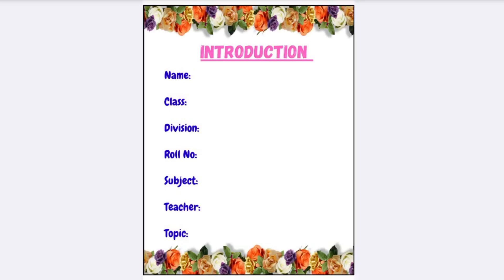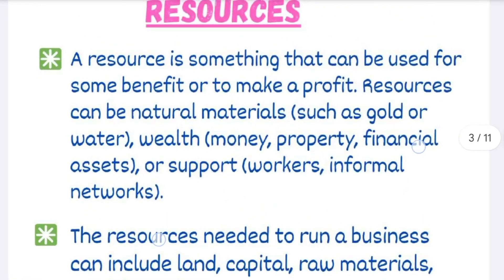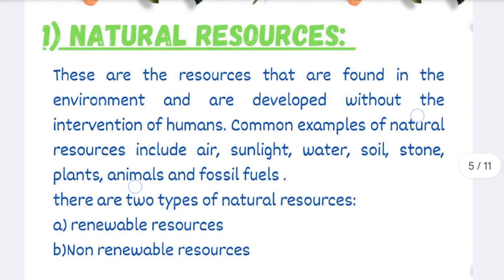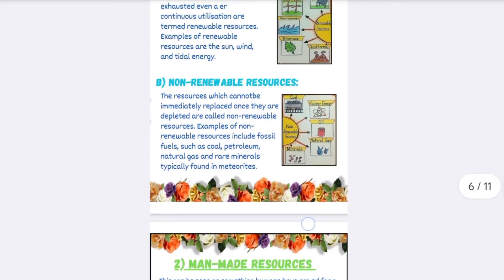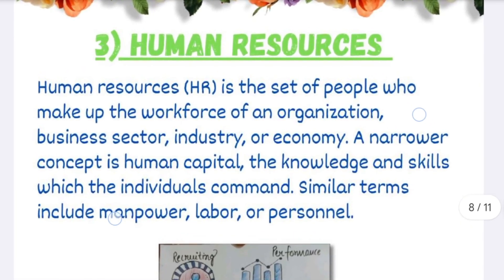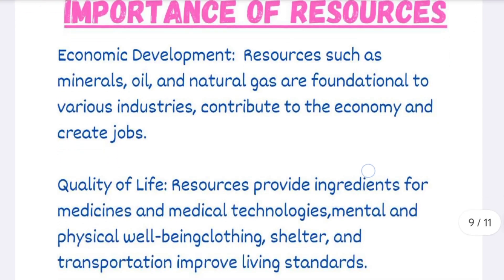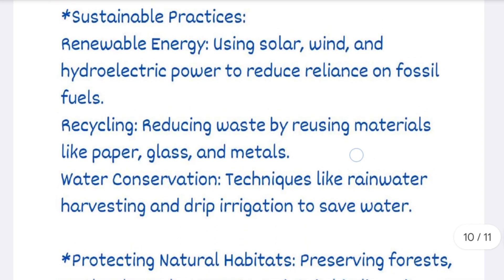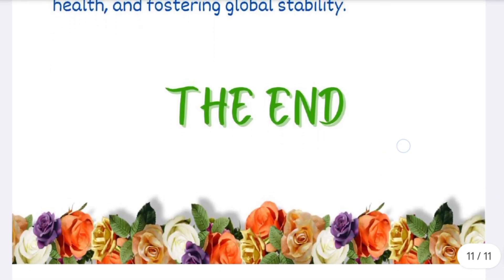Science Project On 'Resources' For Class 8,9,10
1. "Science project file on resources"
2. "Class 8 science project on resources"
3. "Class 9 science project on resources"
4. "Class 10 science project on resources"
5. "Resources science project for school"
6. "Science project file for class 8, 9, 10"
7. "Resources project for science exhibition"
8. "Science project on natural resources"
9. "Science project on human resources"
10. "Science project on resource management"
11. "Class 8 science project file on natural resources"
12. "Class 9 science project file on human resources"
13. "Class 10 science project file on resource conservation"
14. "Science project file on resources for school students"
15. "Resources science project ideas for class 8, 9, 10"